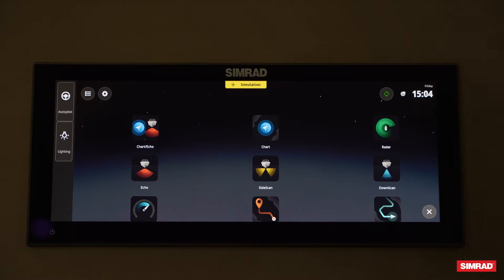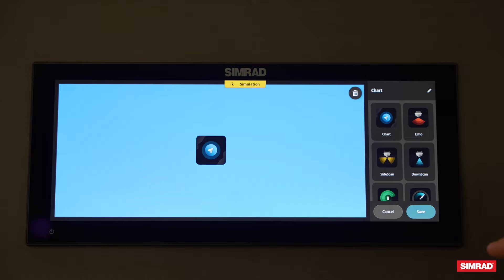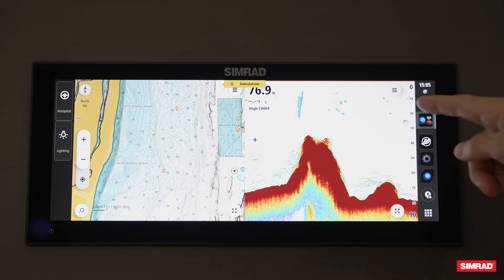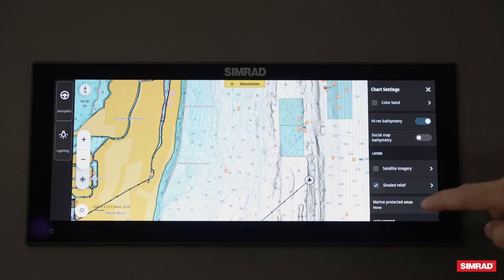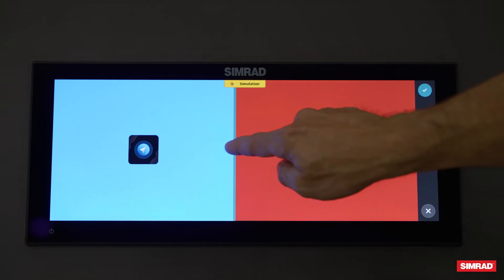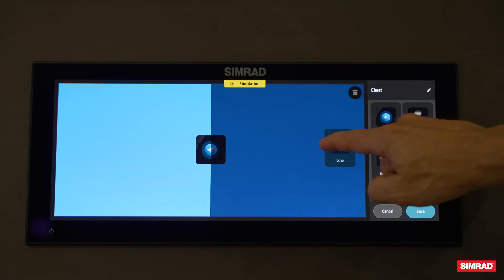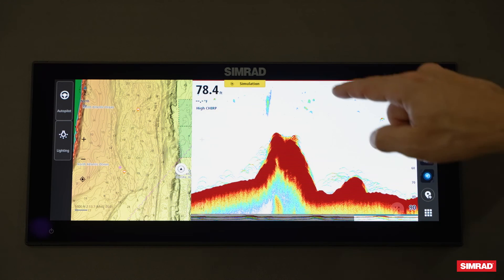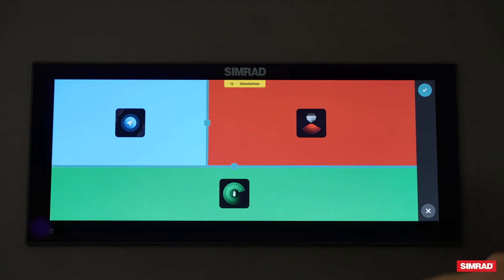Simrad® NSX® ULTRAWIDE | Creating Split-screens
Learn how to create and customize split-screens on the Simrad® NSX® ULTRAWIDE. With its dual-screen-in-one design, you can view charts, sonar, radar, and more—all on a seamless display. This step-by-step tutorial shows you how to set up custom splits, adjust layouts, and fine-tune settings so you can see the data you need, exactly how you want it.

Chapters
0:00 Intro to NSX® ULTRAWIDE split-screens
0:19 Creating a new split-screen
0:44 Adjusting app-specific settings
1:20 Resizing and adjusting split layouts
1:40 Adding multiple screens (chart, sonar, radar)
2:07 Final adjustments and saving